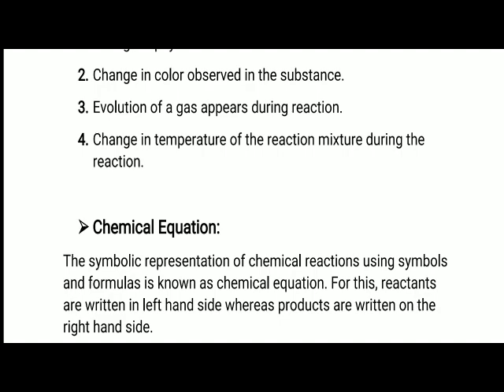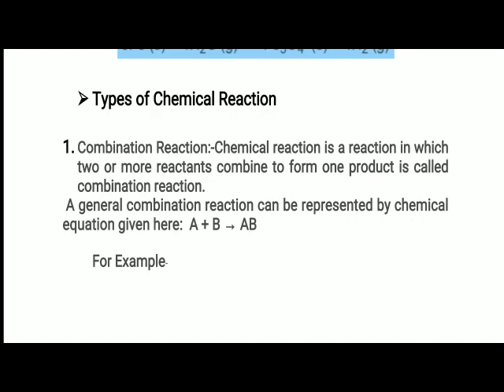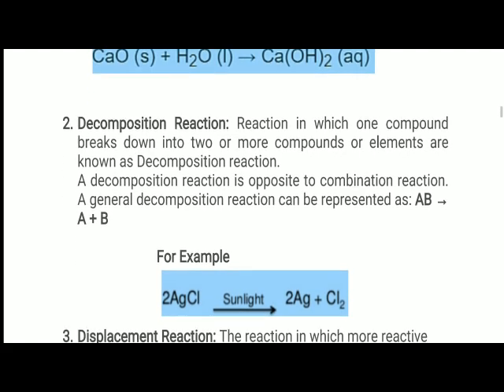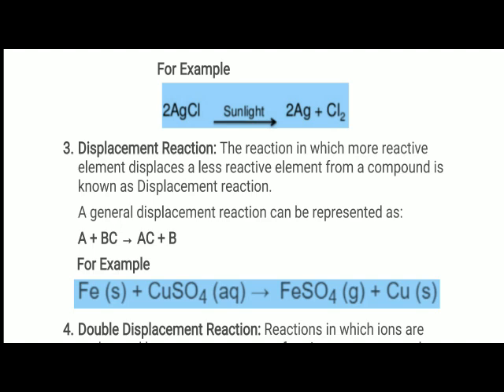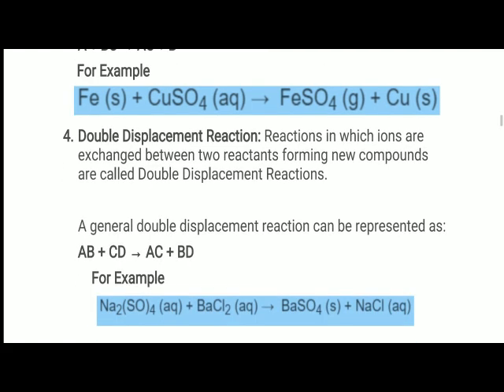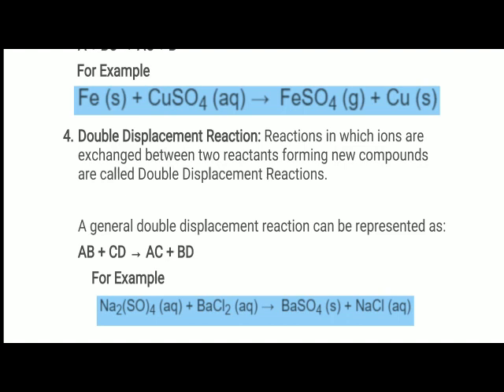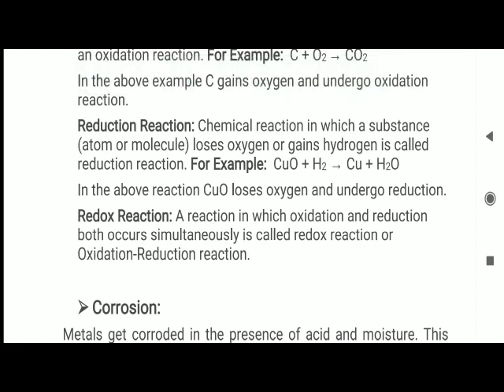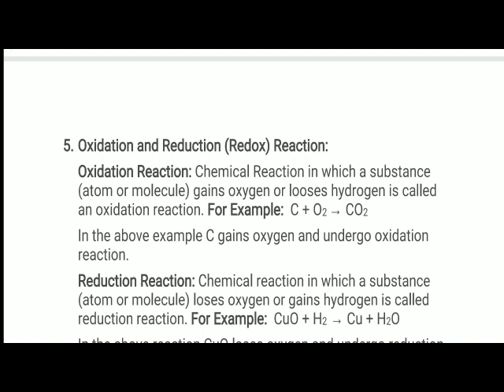CLASS 10 SCIENCE CHAPTER NO. 01 (Chemical Reactions and Equations) Part - 2